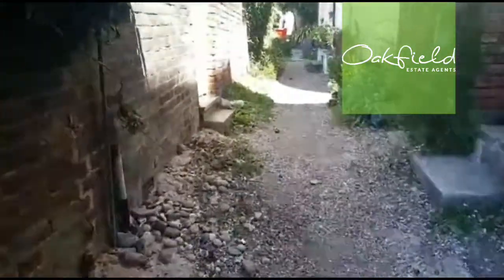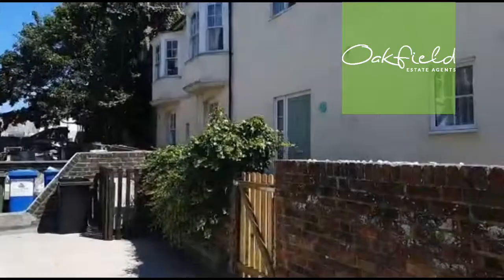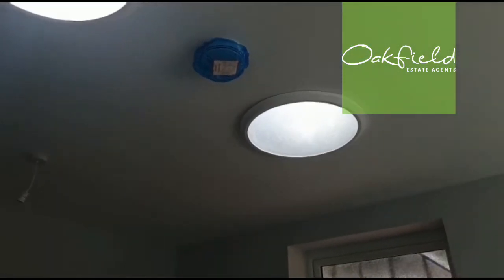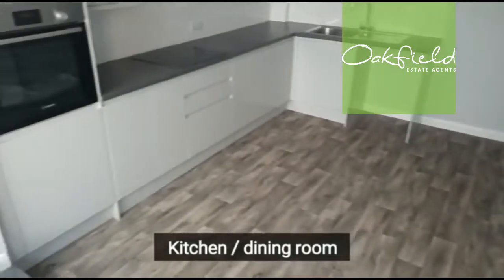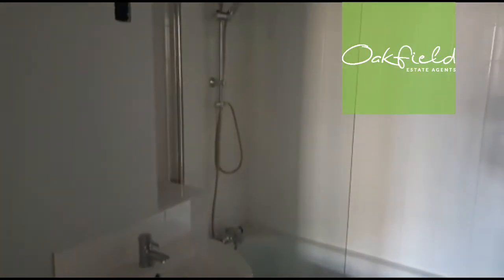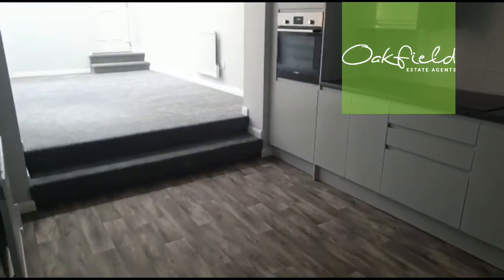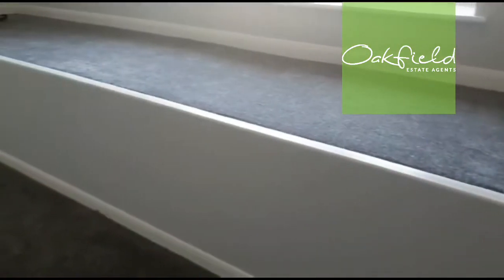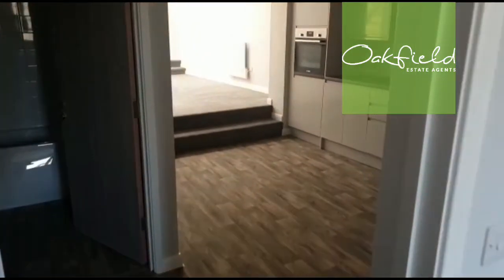Virtual Tour of Portland Place.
Virtual tour of this 1 bedroom flat for sale in Hastings.